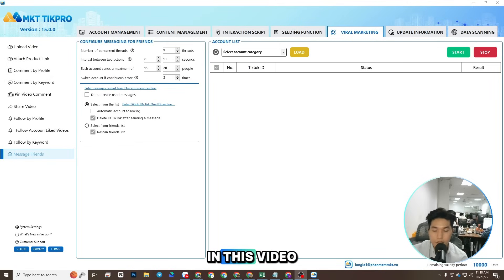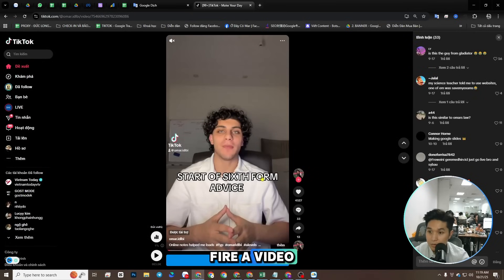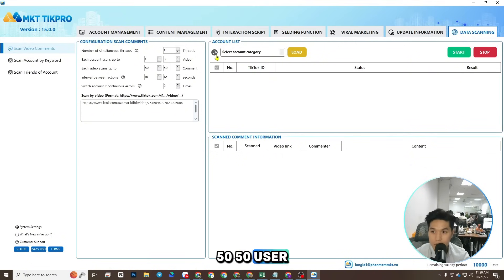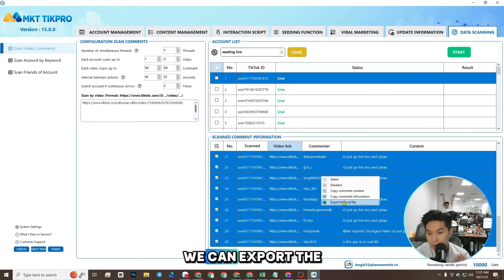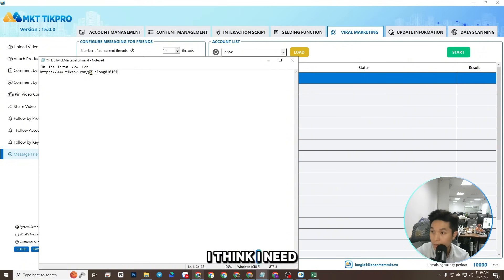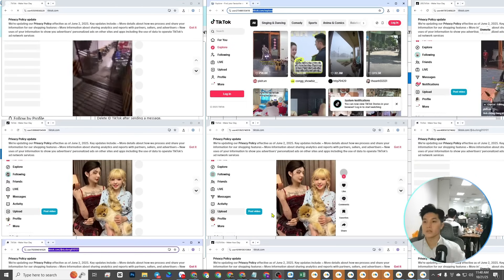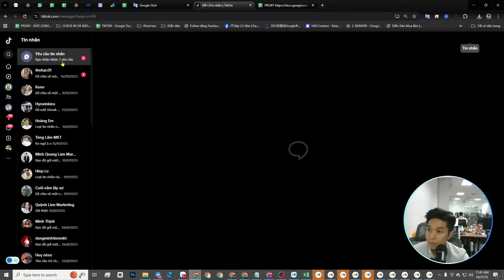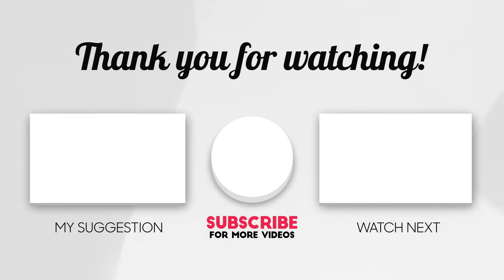Auto Send Message TikTok Tool - Automate Your TikTok DM Marketing in 2025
MKT Tikpro - The newest tool in 2025 allows you to automatically send messages on TikTok, manage content, interact with users, comment by keyword, and even automate livestream seeding. Perfect for digital marketers who want to scale outreach and engagement efficiently on TikTok.

💡 Contact Duc Long Marketing for installation & full software support!